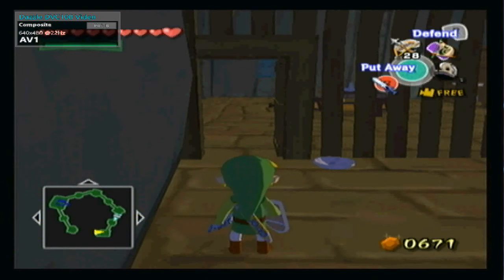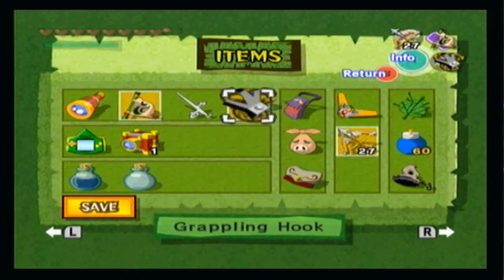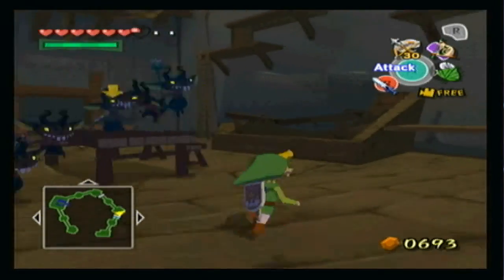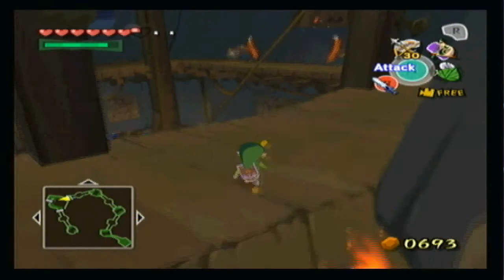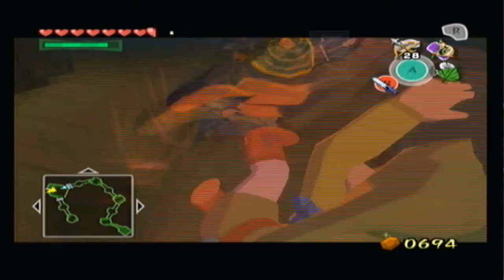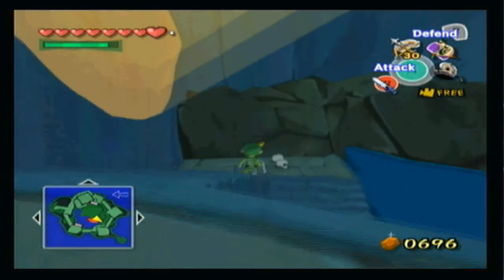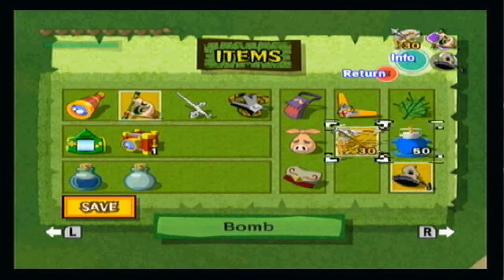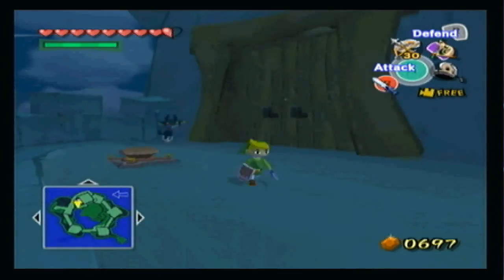Let's Play TLoZ The Wind Waker Part 56: Intruder Alert! Fire The Cannons!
Let's Play TLoZ The Wind Waker Part 56 - Making our way to the highest point of the Forsaken Fortress to rescue Aryll while avoiding cannons and killing a whole bunch of Moblins.